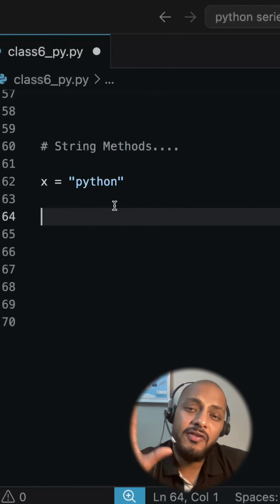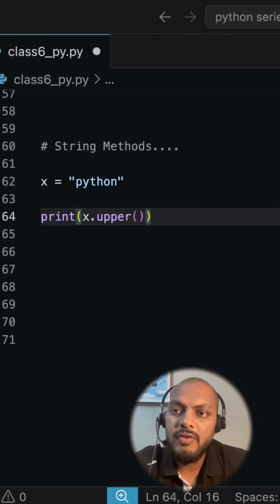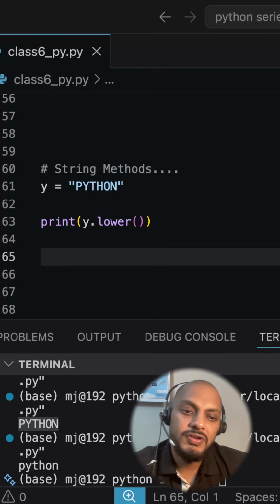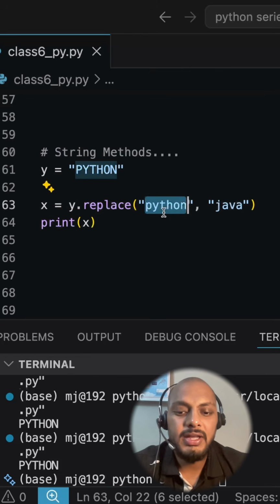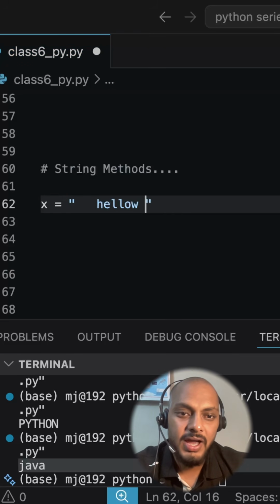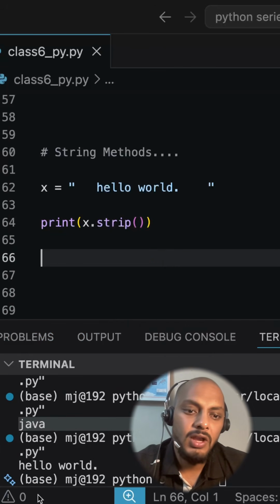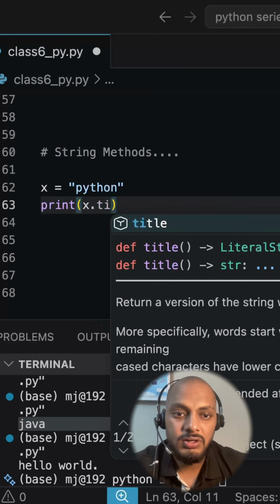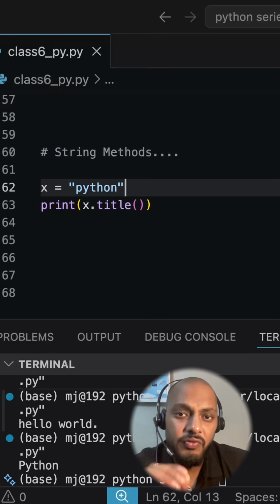String Methods In PYTHON